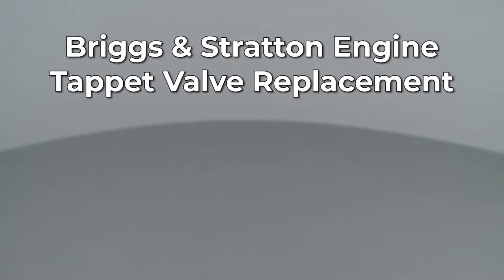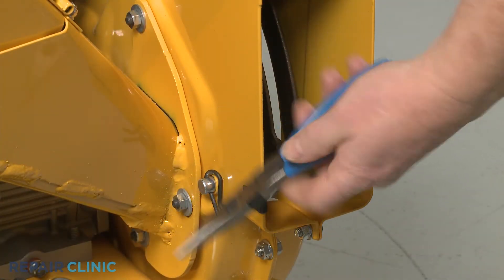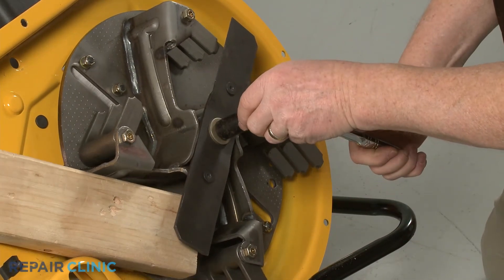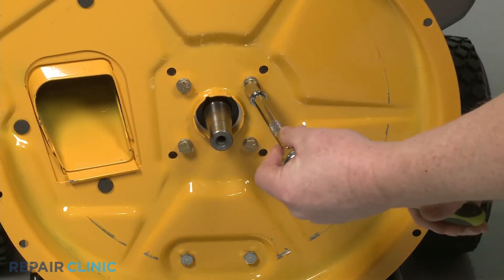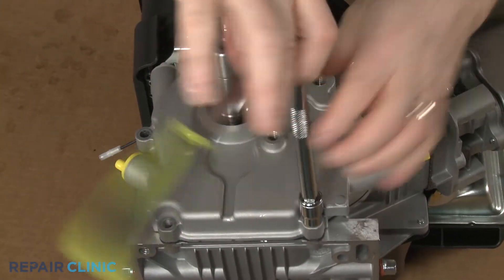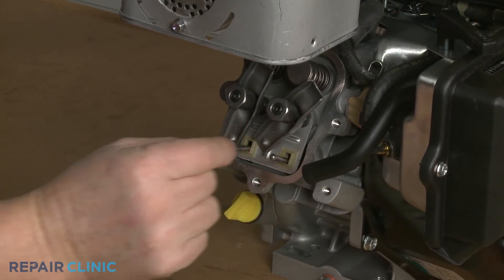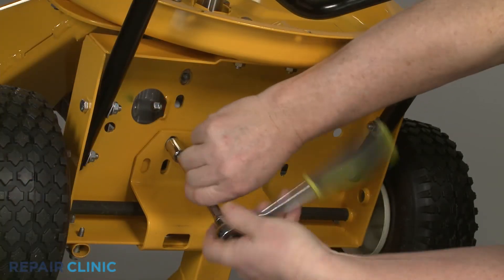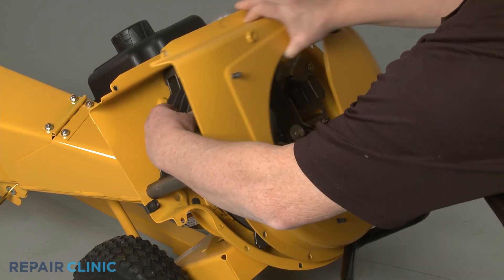Briggs & Stratton Small Engine Tappet Valve Replacement 690977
This video provides step-by-step instructions for replacing the tappet valve on a Briggs & Stratton small engine. The most common reason for replacing this part is if the engine is running rough.